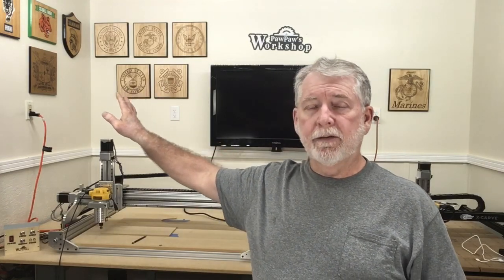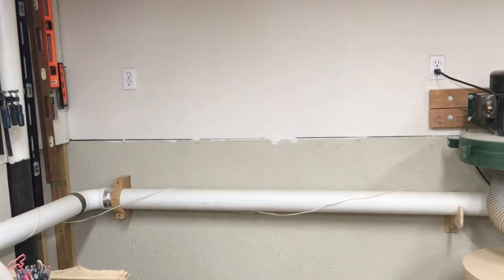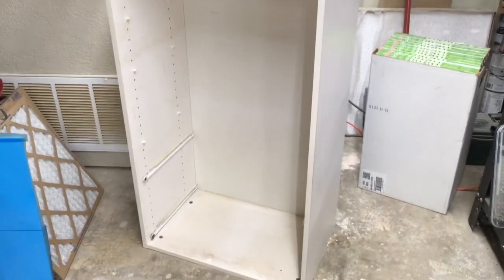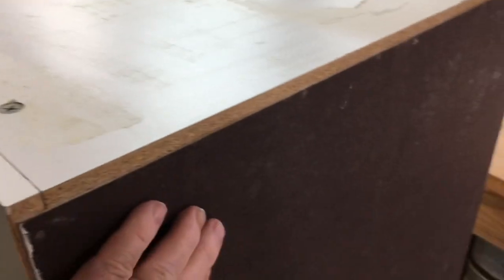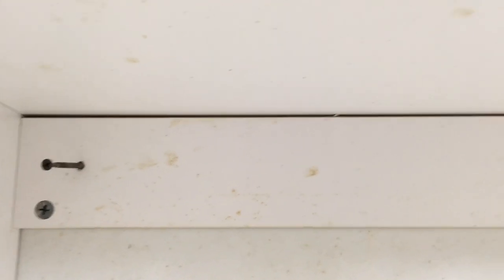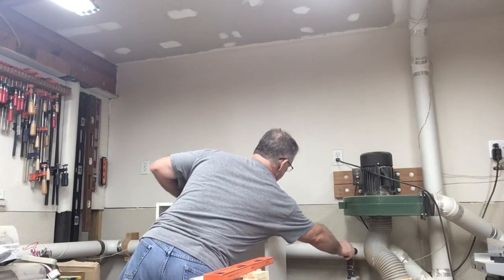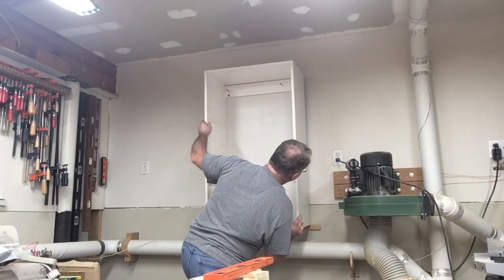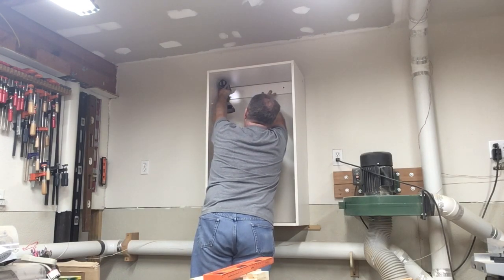How to Install an Oversized Wall Cabinet Alone!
This is a 24x 42" cabinet that is heavy and hard to manage.  Putting it up by myself is difficult but with a little planning it can be done.

Frequently needed supplies:
90 degree v-bit
60 degree v-bit